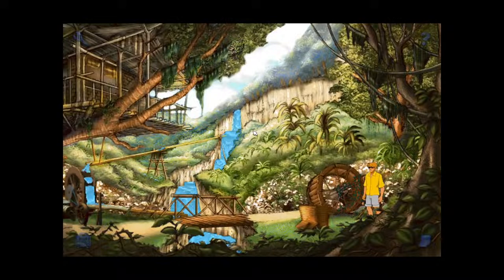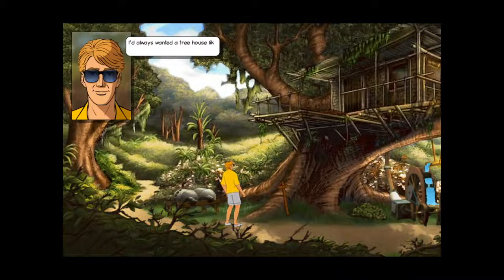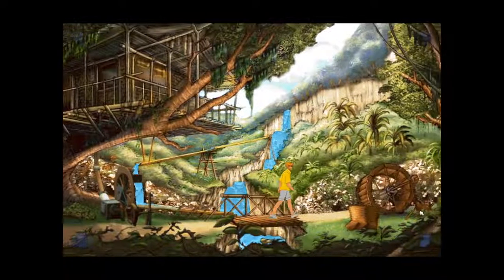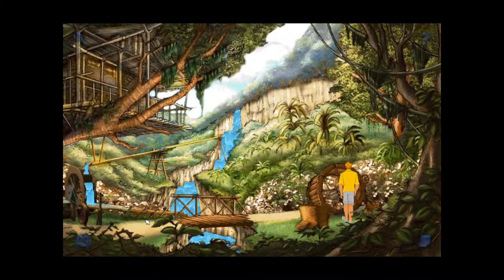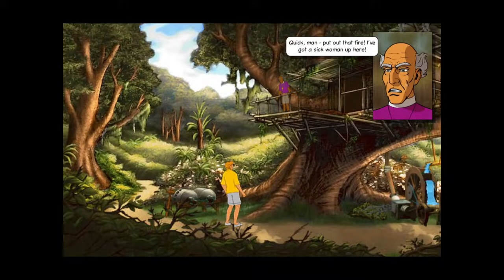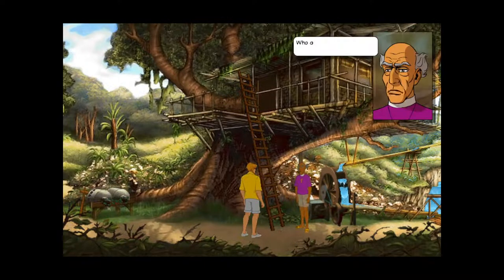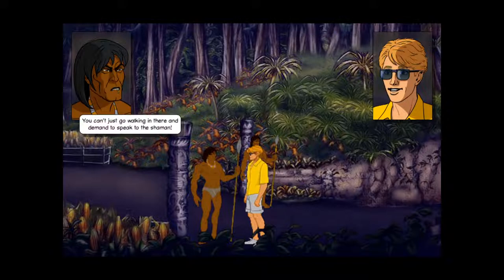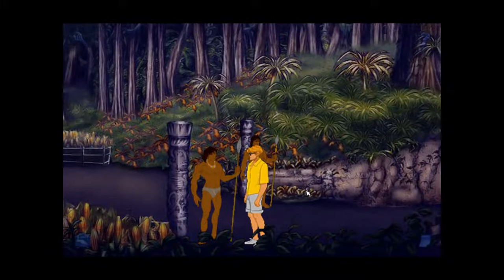DEEP IN THE JUNGLE | Broken Sword 2: The Smoking Mirror (BLIND) #13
My blind let's play playthrough of Broken Sword 2: The Smoking Mirror Remastered! Broken Sword II: The Smoking Mirror is a point-and-click adventure video game originally released on Microsoft Windows and PlayStation in 1997. It was re-released on Microsoft Windows, OS X and iOS as a remastered edition in 2010 and on Android in 2012. It is the second installment in the Broken Sword series, and the first game in the series that does not follow the Knights Templar storyline. The player assumes the role of George Stobbart, a young American who is an eyewitness to the kidnapping of his girlfriend Nicole Collard.

In this episode, we look around the Jungle area we've woken up in! There seems to be lots of Machinery and a Treehouse but no way to get up to it! We try calling out, but nobody answers, so we look around some more! We pick up a Cross and use it on a Press, but nothing happens! We use a Vine we collected from the Broken Washing Machine to connect both Presses and then turn them with the Cross again, but it seems we're missing something else! We use the Leaflet on the Damp Leaves and then use the Statue on the Water Wheel to cause it to set alight! This makes the person in the Treehouse come out to investigate! It seems he's a Priest who's been stuck here for 11 years! He tells us he has a French Woman who was bitten by a venomous snake in the Treehouse! Sounds like it's Nico! We've got to talk to the Shaman in the Village to see if there's an Anti-Venom!

TurianShepard is my YouTube gaming channel. I play Point & Click and adventure games  from the old classics, to new releases and indie titles! I also make videos on new adventure game news and upcoming adventure games I think you guys would be interested to know about! If there's anything you'd like to see me play, drop me a comment and I'll see what I can do!